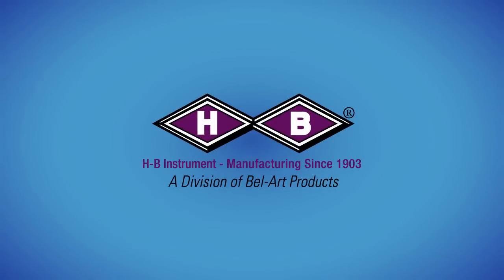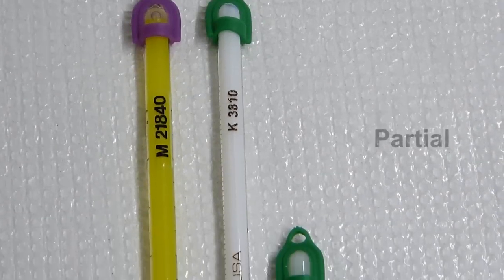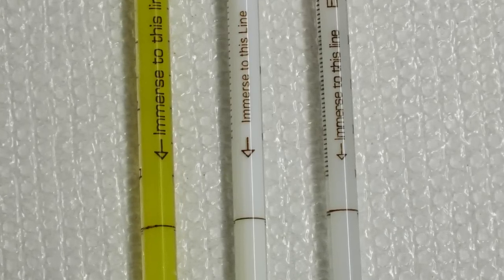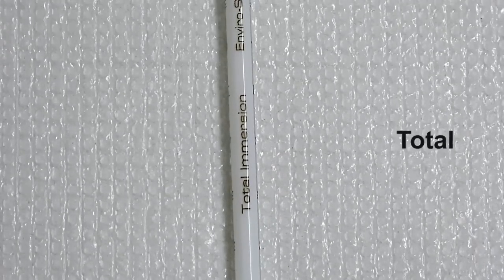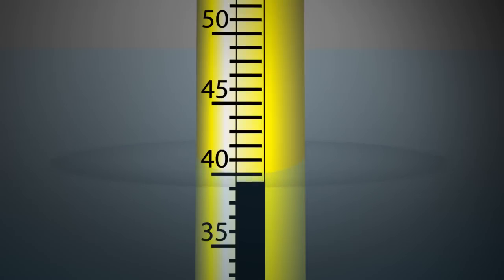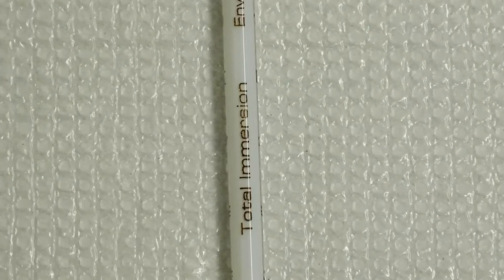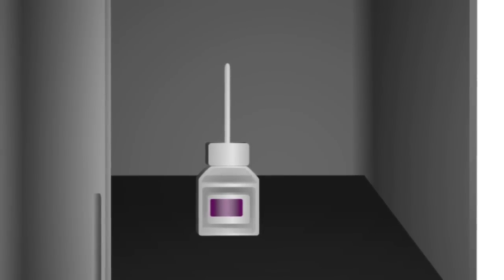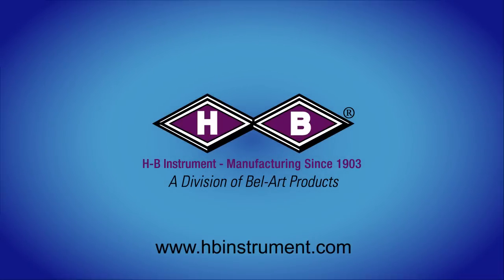What is The Difference Between Partial and Total Immersion Thermometers?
- A thermometer's proper use depends on the type of thermometer it is.  Partial, total and complete immersion thermometers all have different proper uses, and improper use will result in inaccurate readings.  This video demonstrates the proper uses for these different immersion thermometers.  H-B Instrument offers multiple lines of thermometers including Easy-Read®, Double-Safe™, Enviro-Safe®, FRIO-Temp®, DURAC® Plus™ and DURAC®.   Easy-Read®, Double-Safe™, Enviro-Safe® thermometers are made in USA.